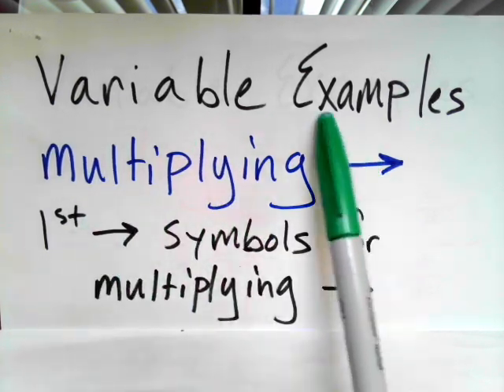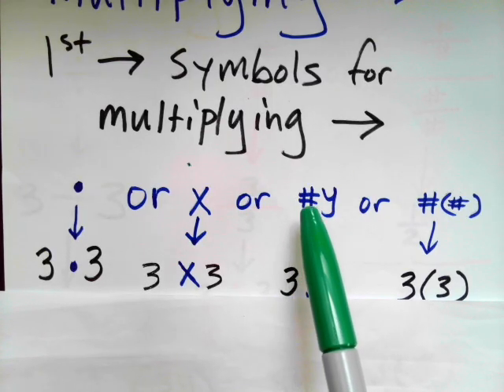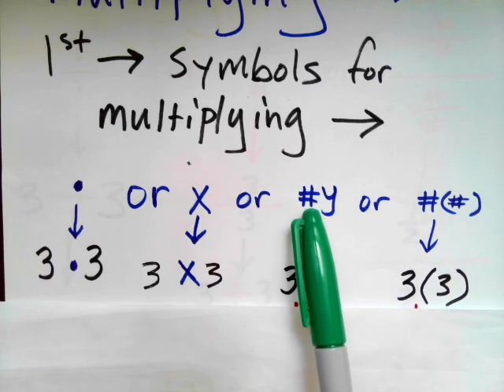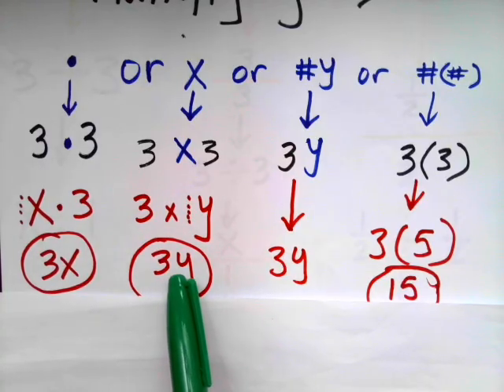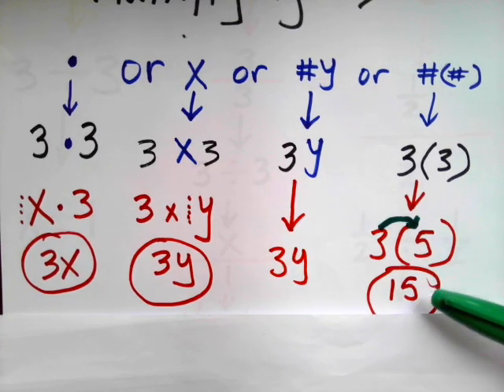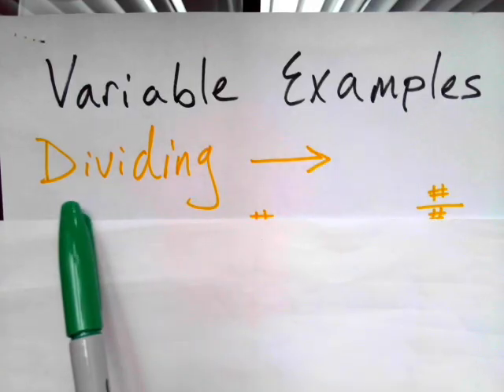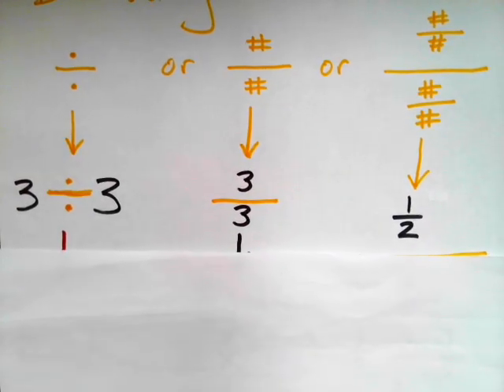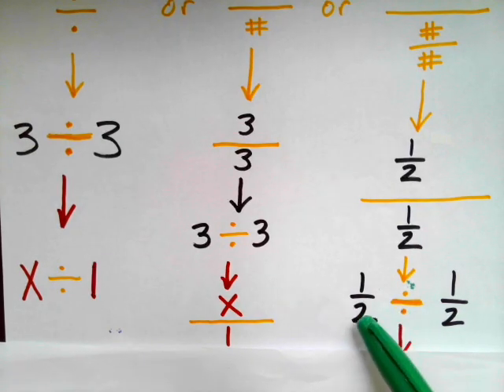Part 3 "Variables with EXAMPLES: Multiplying & Dividing" GED MATH (K.S.A.) EXPLAINING Step By Step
Video #3
"Introduction of Variables with EXAMPLES" G.E.D. Knowledge Skills & Abilities (K.S.A.) UNDERSTANDING = 3 instructional videos = Parts 1 & 2 & 3 VIDEOS EXPLAINING Step By Step How to UNDERSTAND Variables for Math G.E.D. & HiSET EXAM

3 of 3 total videos =  Step By Step Instructions on how to solve Math TOPIC = "The Pythagorean Theorem"